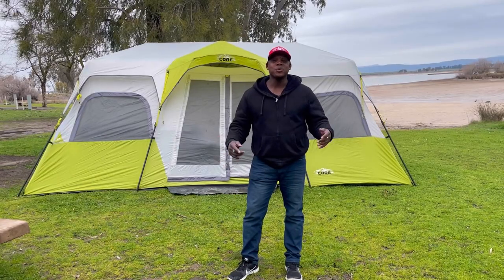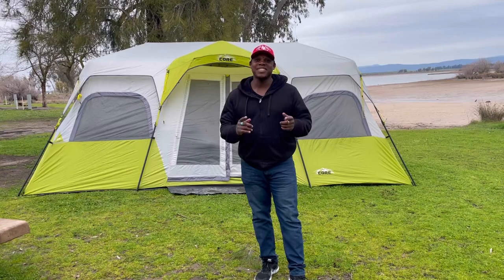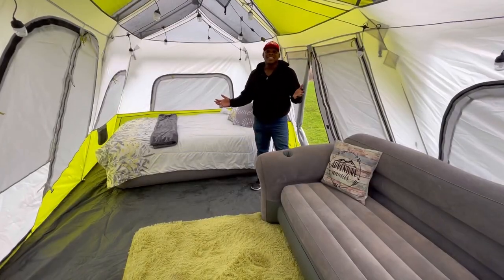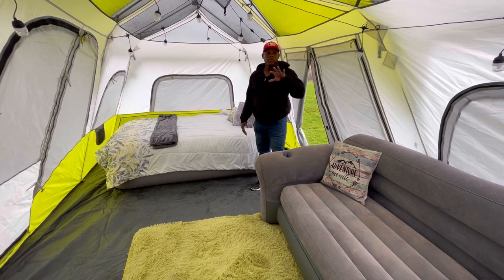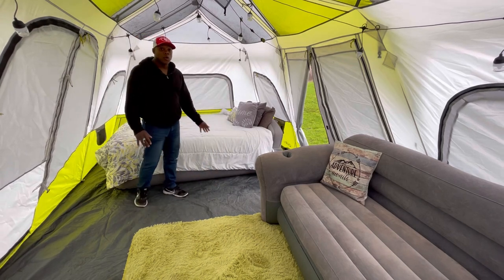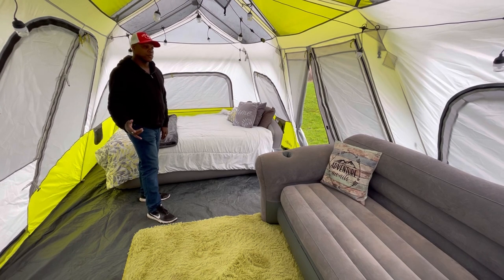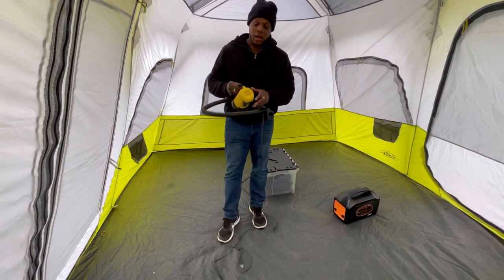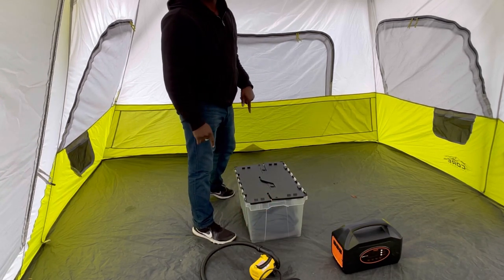My Glamping Setup Explained | Ultimate Glamping Setup Revealed | Joe Houston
My Glamping Setup Explained. I go into detail about the products I use in my setup. See below for links to all products.

👉Core Equipment 18x10 Cabin Tent

👉Pecron 1500w Portable Power Station

👉Airhead Hi Pressure Air Pump

👉Intex Corner Sectional Inflatable Sofa

👉Led Lights:

***Build a Community & LEVEL UP*** ⬆️⬆️⬆️